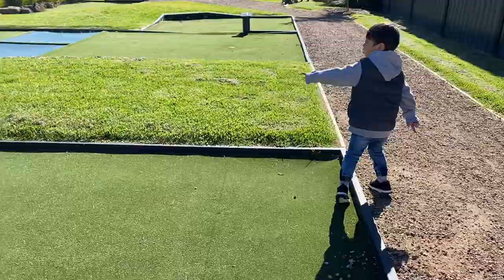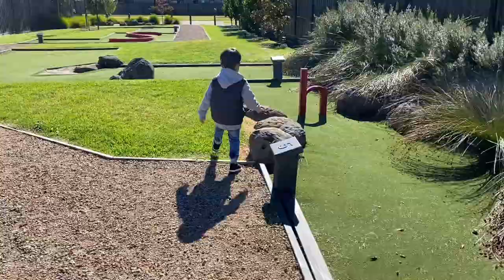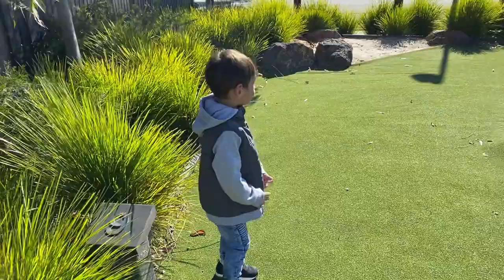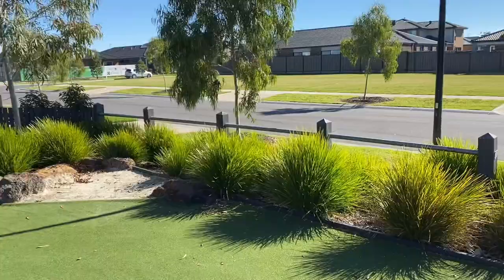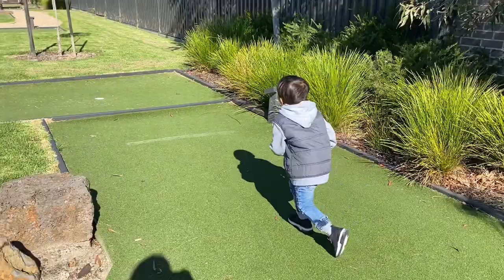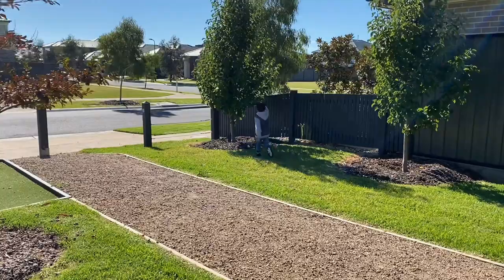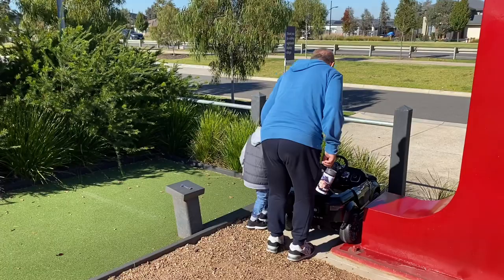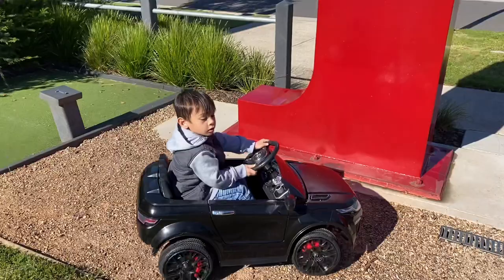Matteo driving his Electric Rigo Car to Mini Golf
Matteo loves driving his Rigo Car to the mini golf. He enjoyed the nice sunny day playing, driving & photo time.